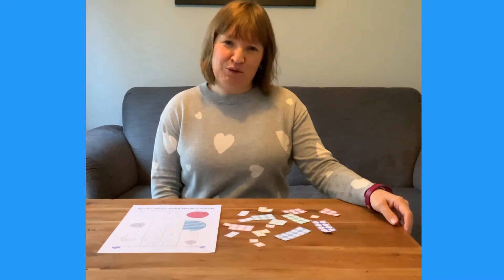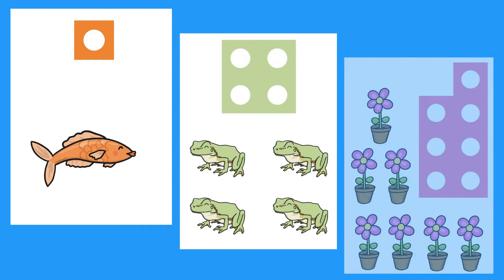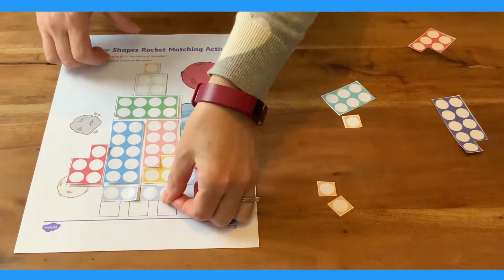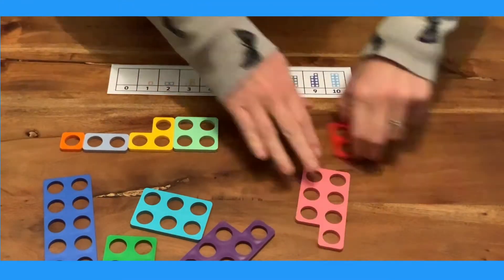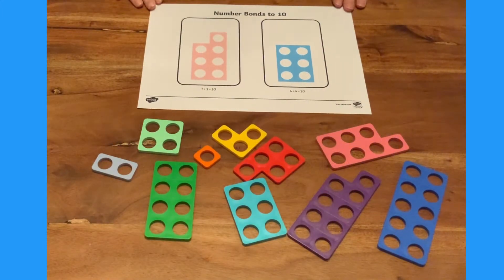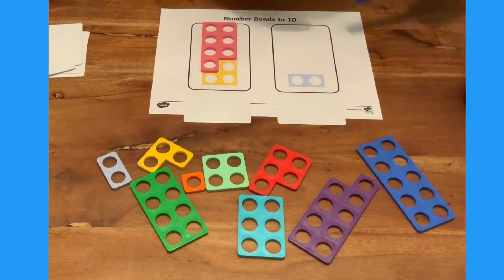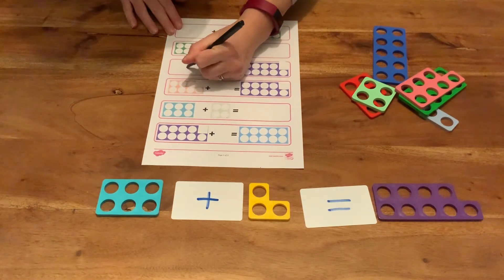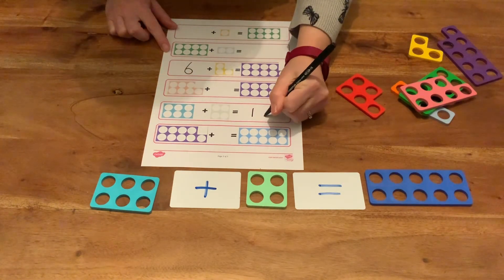Using Number Shapes to Support Maths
At Twinkl, we have lots of number shapes resources which can be used to support children’s mathematical development. Number shapes are representations of numbers from 1 to 10, which can also be combined to make any number! They can be used to support counting, ordering numbers, comparing quantities, addition, subtraction, number bonds, doubles, halves, problem-solving and more! Watch this video to find out about some of the ways number shapes can be used to help children really understand number using practical resources. Head over to the Twinkl website to browse our number shape resources, and have some maths fun!